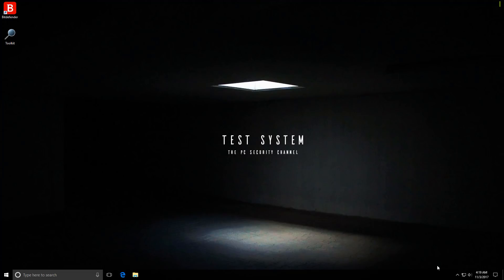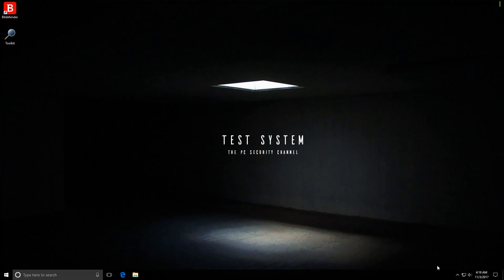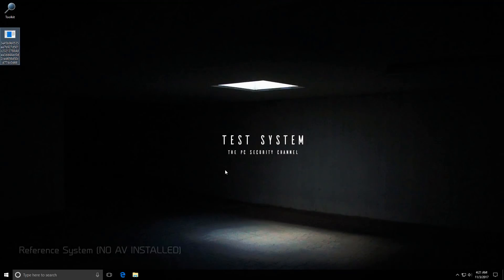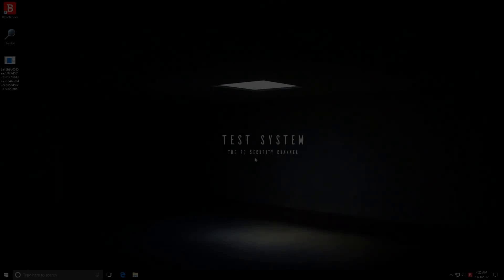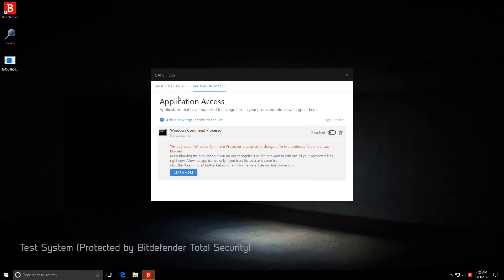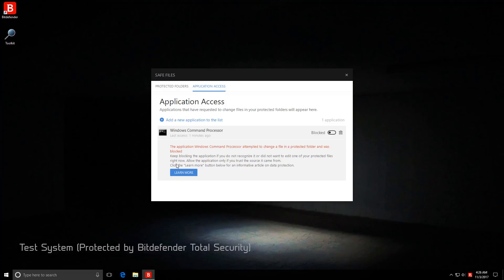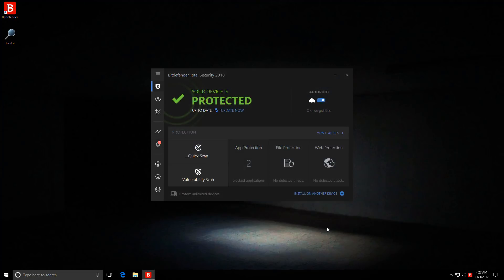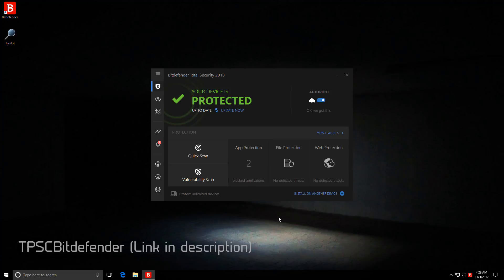Bitdefender vs Unknown Ransomware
Bitdefender has several features to protect users from new and unknown threats. Today, we test them out with a brand new (probably zero-day) ransomware. Will our files be encrypted or the malware shut down? find out!